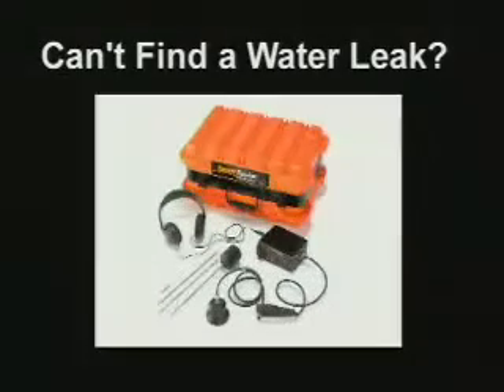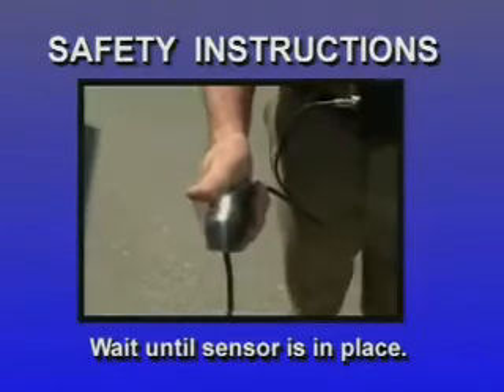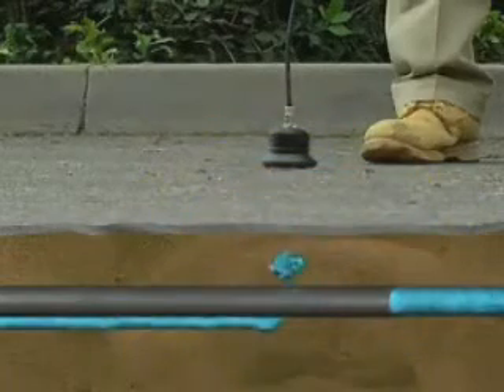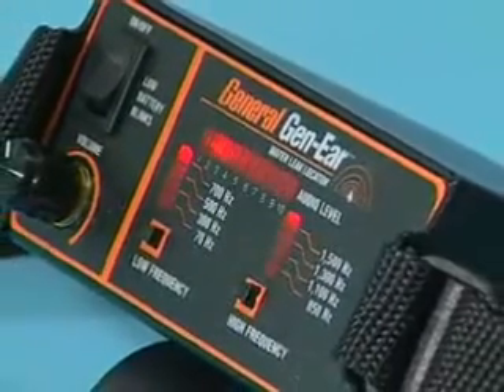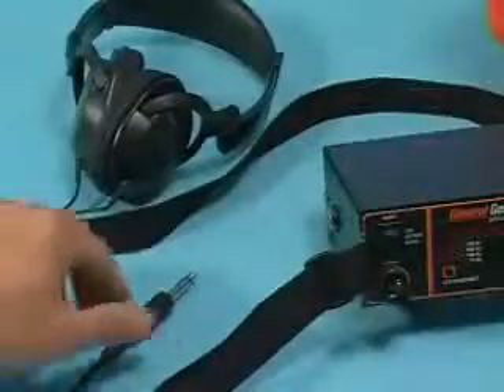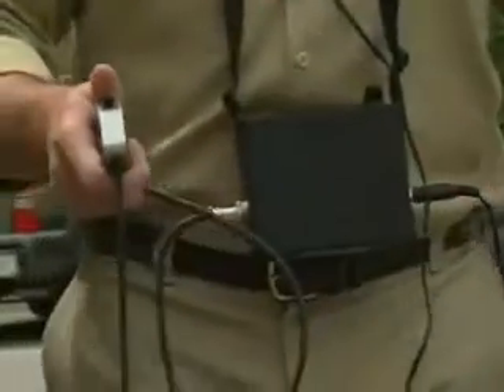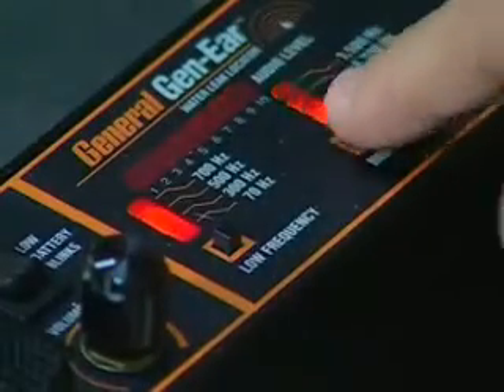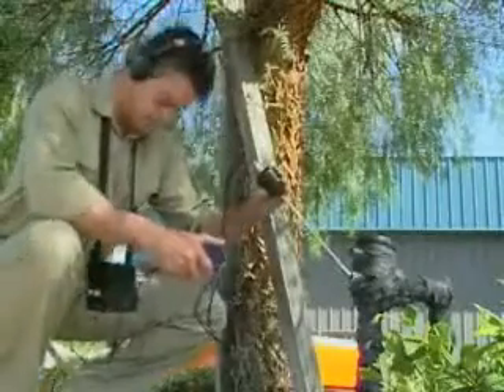General Pipe Cleaners Gen-Ear Instructional Video Part 1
Instructional Video for the General Pipe Cleaners Gen-Ear water leak location system.